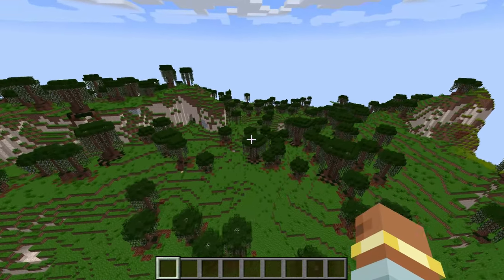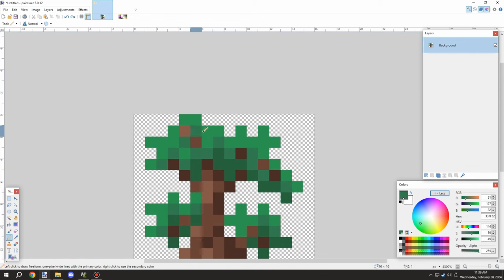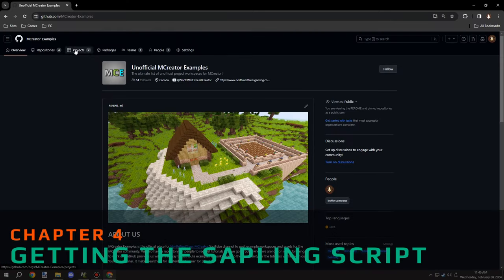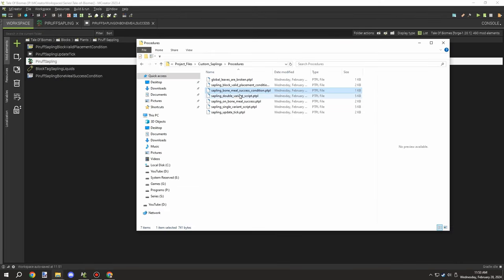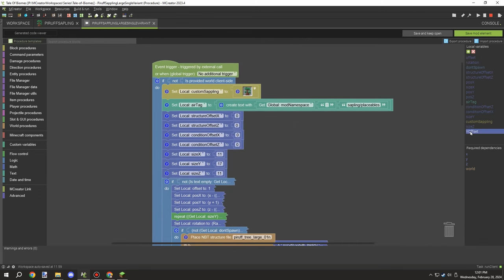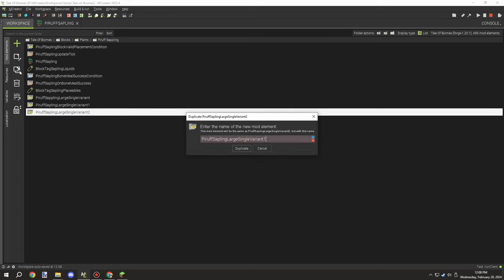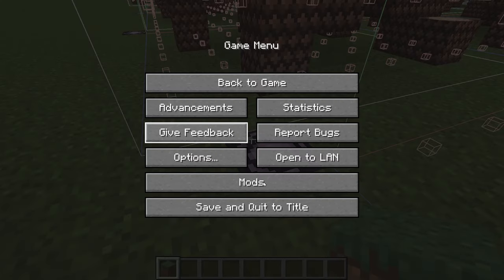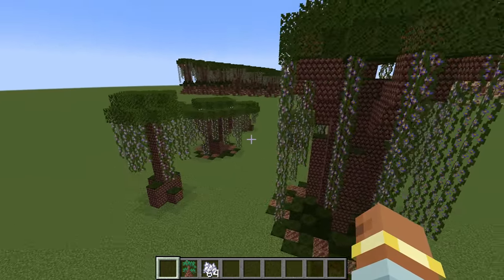Piruff Sapling | MCreator Lore | Ep58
► VIDEO DESCRIPTION
Welcome back to another Friday video for MCreator Lore. Today we added saplings for the Piruff tree, I used and tweaked some script I made a while back which I have updated now on my GitHub. We worked on some texturing and mechanics.

► VIDEO CHAPTERS
0:00 - Channel Intro
0:04 - Woods Biome Update
1:36 - Making The Sapling Texture
4:36 - Making The Sapling Block
6:43 - Getting The Sapling Script
8:13 - Bone Meal Settings
9:43 - Sapling Variants
14:15 - Sapling Replaceable Tag
15:11 - Random Varation Script
16:37 - Piruff Leaves Loot Table
19:13 - Bone Meal Test
20:40 - Growth Test
20:53 - Final Notes
22:07 - Watch Next